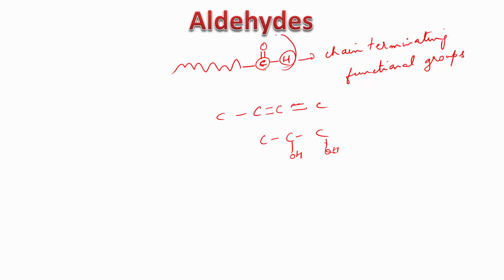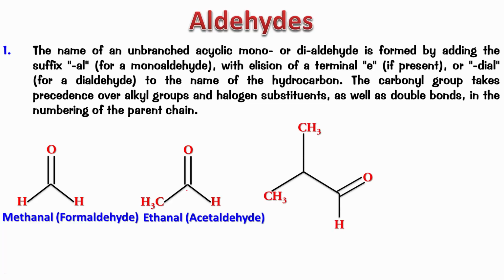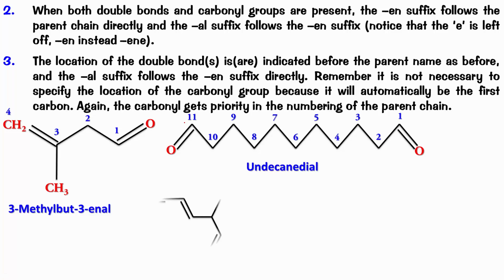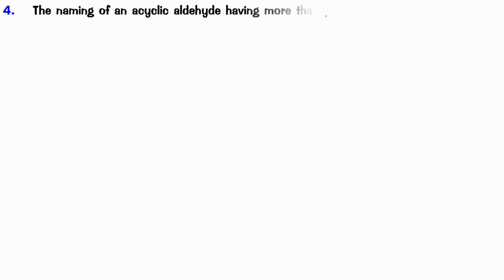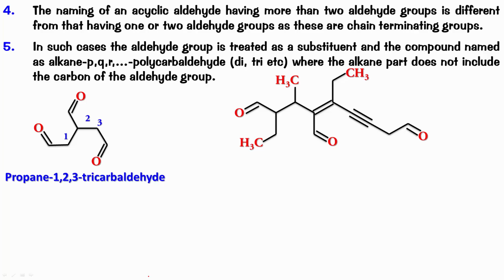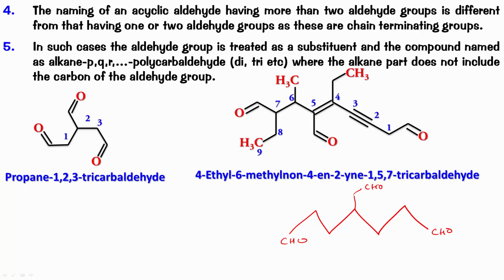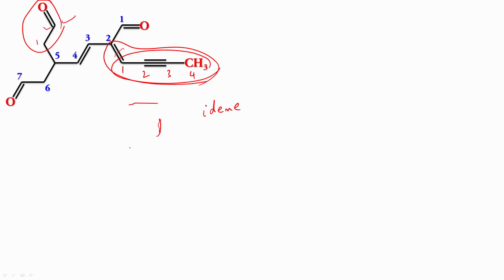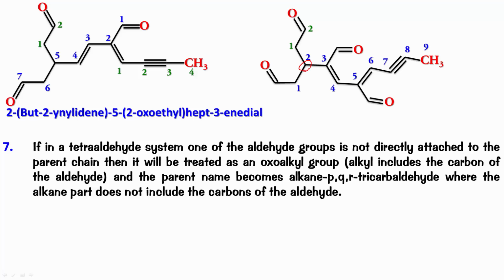IUPAC Nomenclature of Aldehydes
A detailed Video of naming aldehydes with one, two, three and four aldehyde groups in saturated and unsaturated systems.